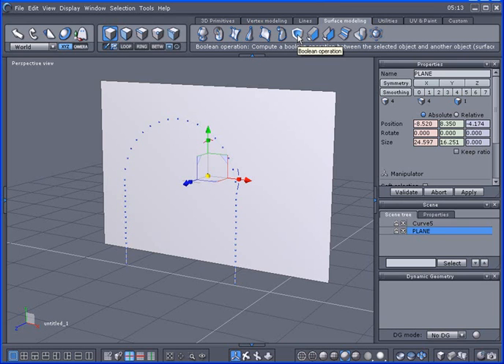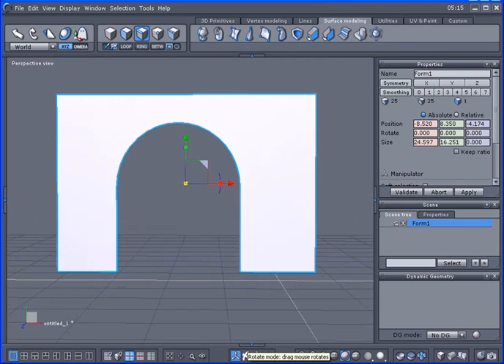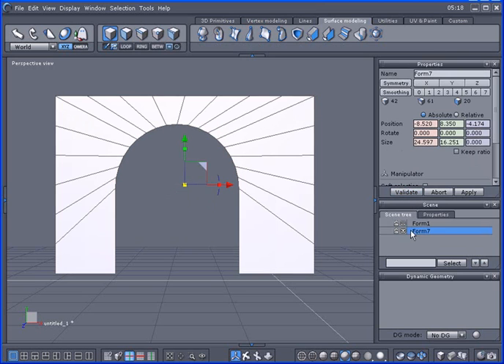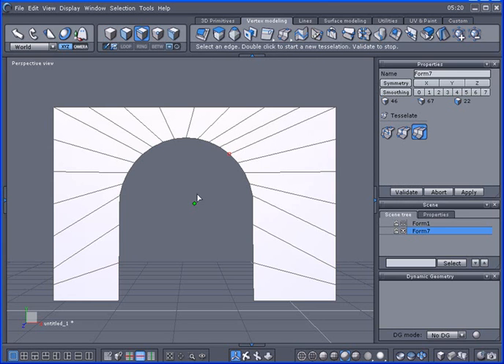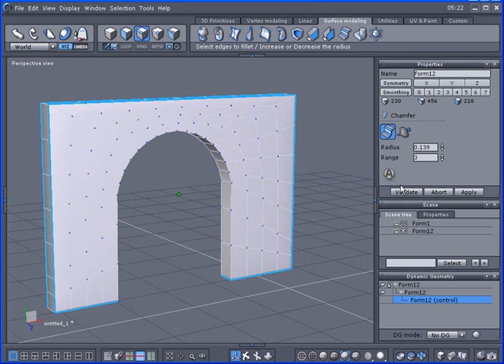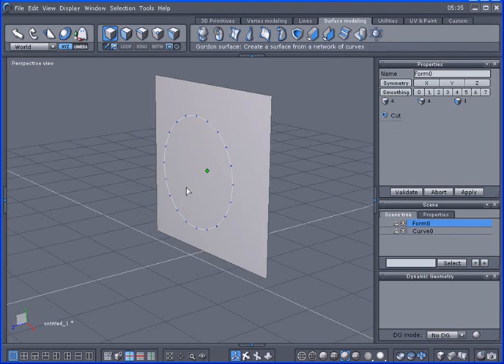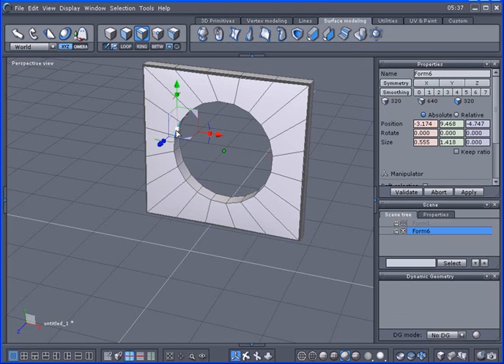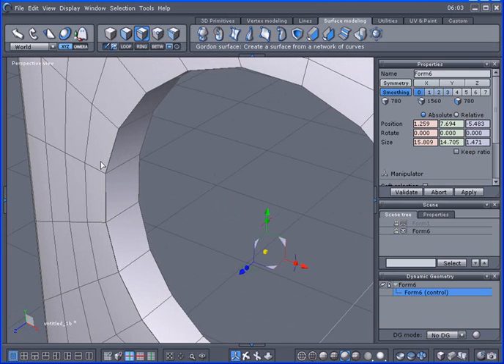Boolean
Hexagon Boolean with Ruled Surface.